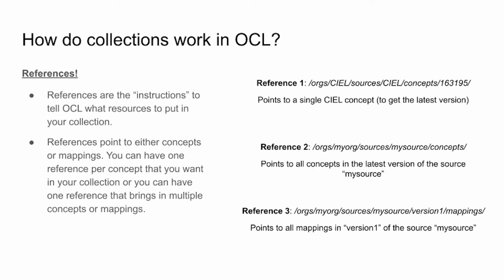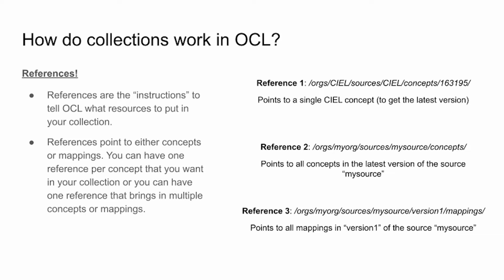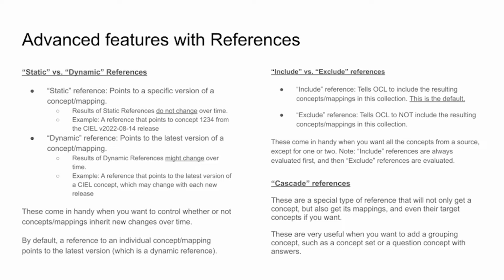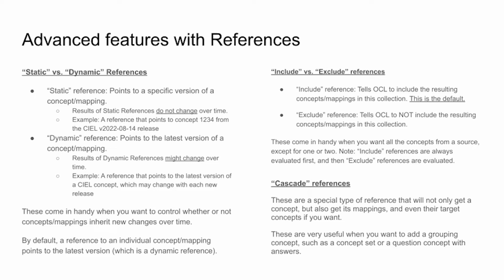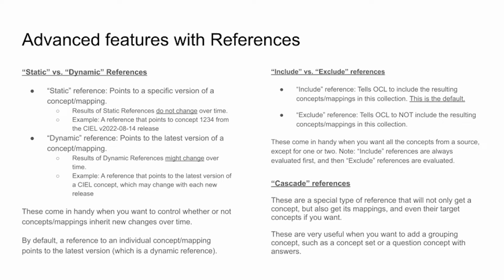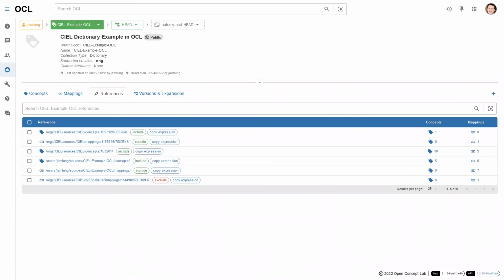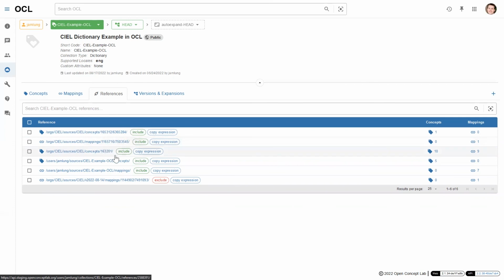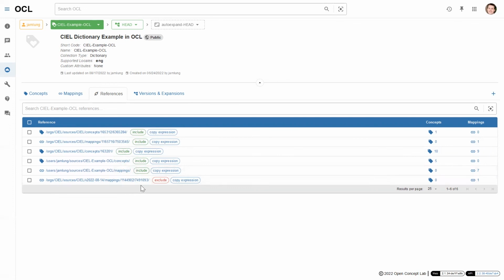Collection References in OCL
Welcome to OCL’s video series on the basics of Collections, presented by community lead, Joe Amlung. This video series will help you to understand what Collections can do and how you can build and manage them in OCL. It also includes demonstrations of Collection creation and management in the OCL TermBrowser.